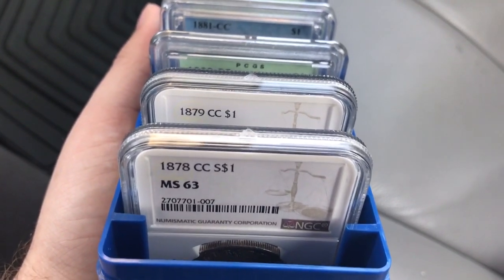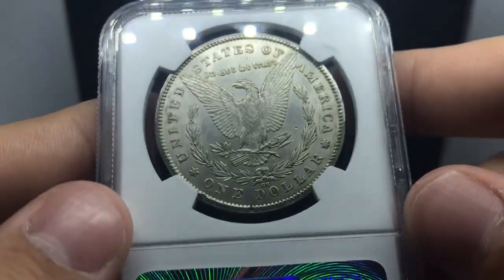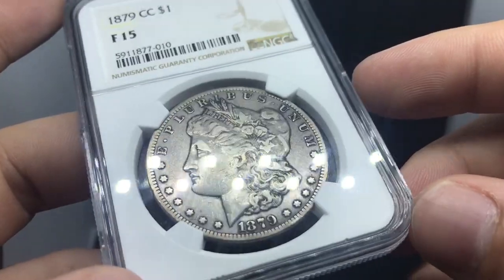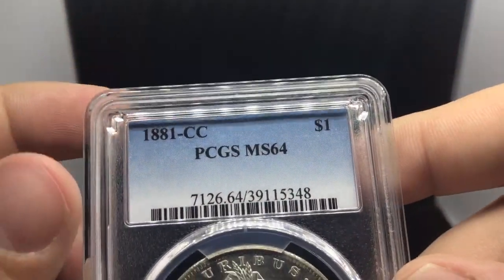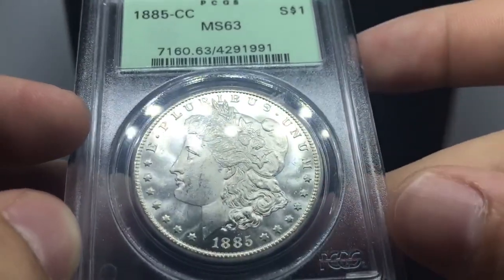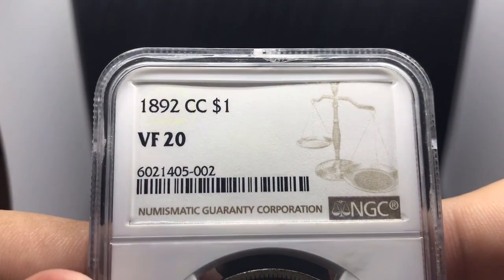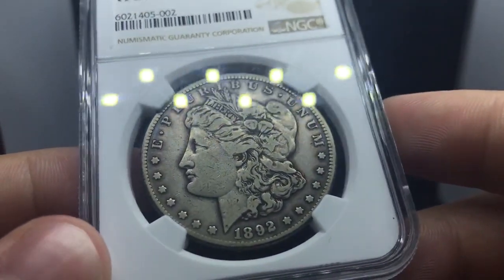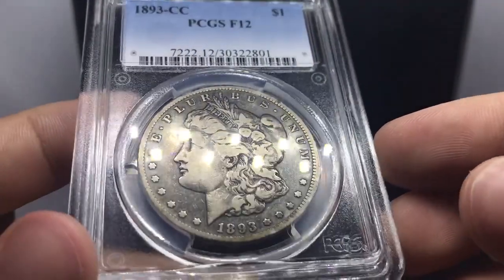I dropped $6000 on this Carson City Collection!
In this video, Drew takes you on his journey of buying a Carson City Morgan Dollar collection where he purchases $6000 worth of value!

He gives you an in depth perspective on each coin and shares with you a little bit of his knowledge on buying and selling rare numismatics.